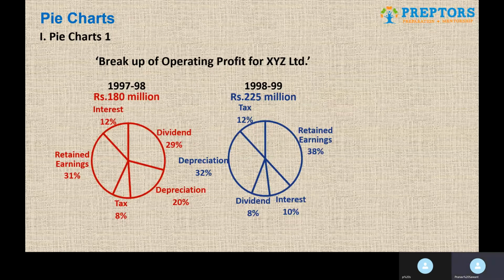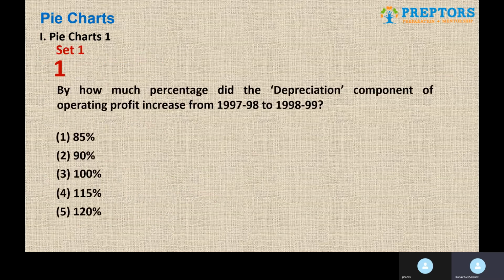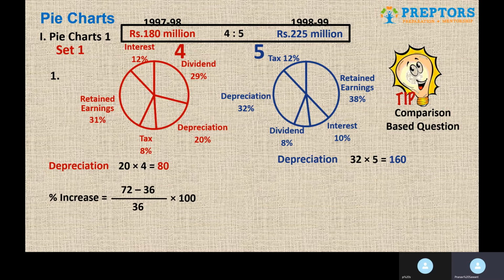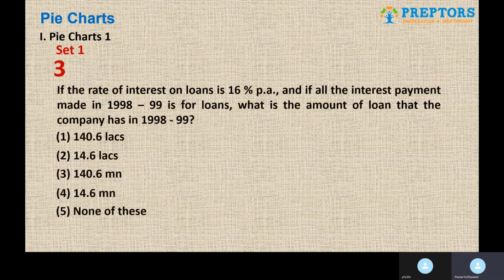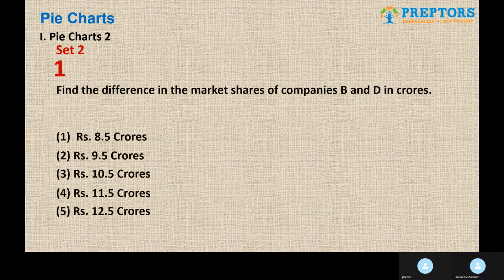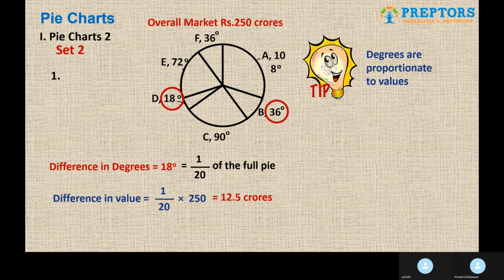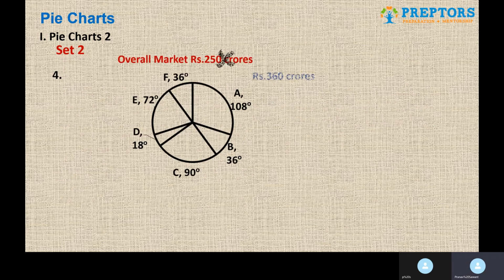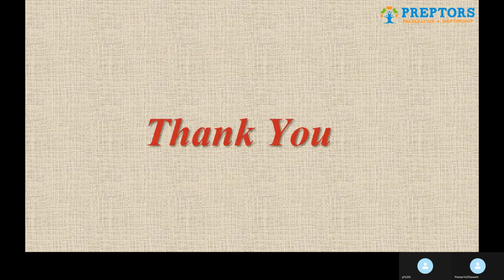Pie chart | part 1